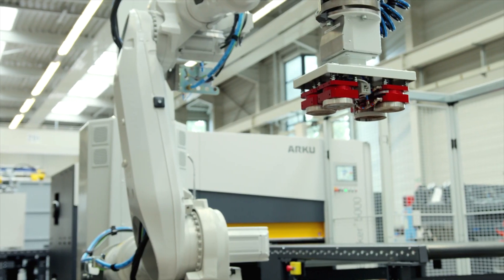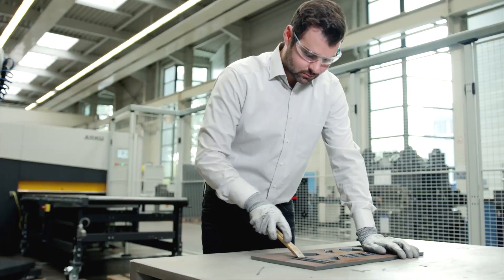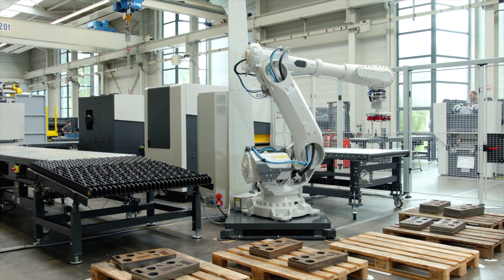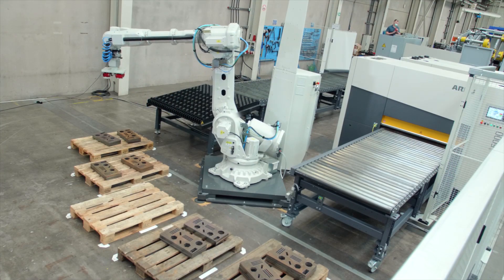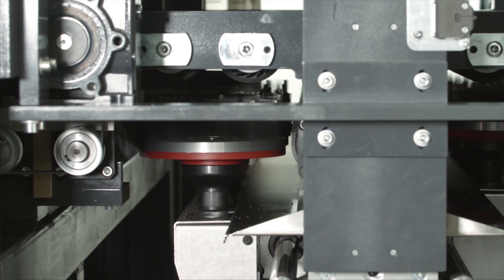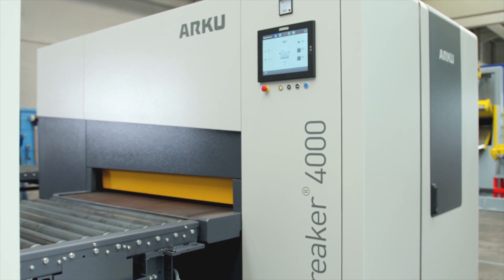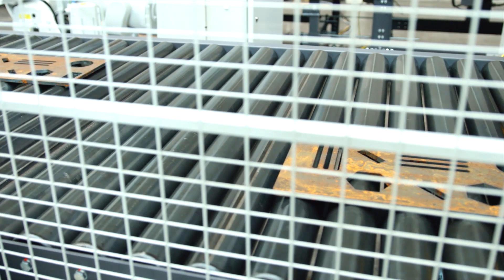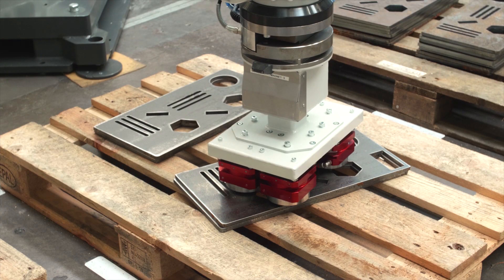ARKU Podcast Episode 9 – Autonomous deburring of flame-cut parts.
In our ARKU video podcasts, you will receive useful tips and information about leveling and deburring. In this episode our application engineer Nicolas Schaefer presents the process of autonomous deburring with our EdgeBreaker® machines and the Vision-robot EasyBot.